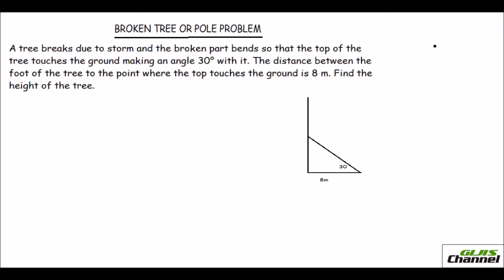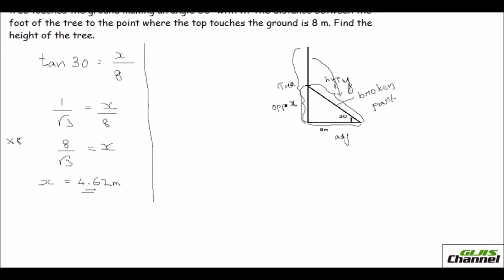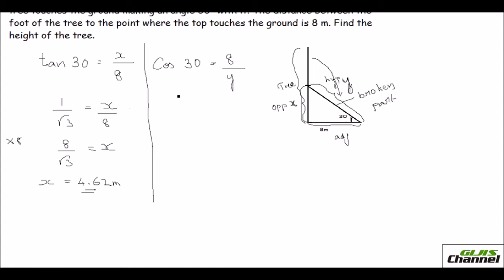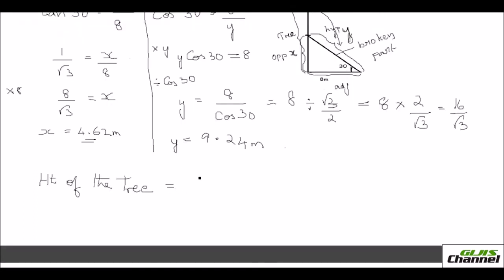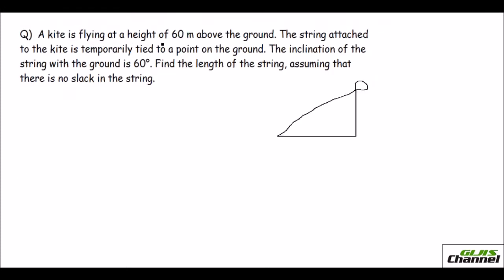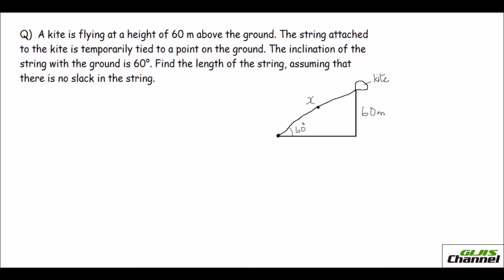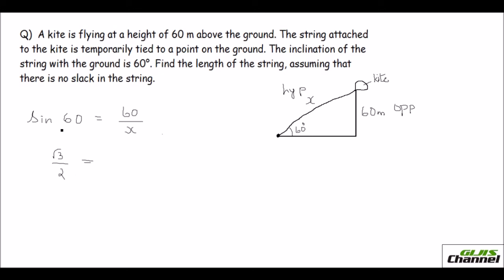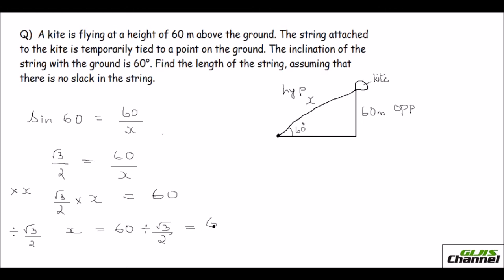Finding height using Trigonometry Broken tree or Pole problem